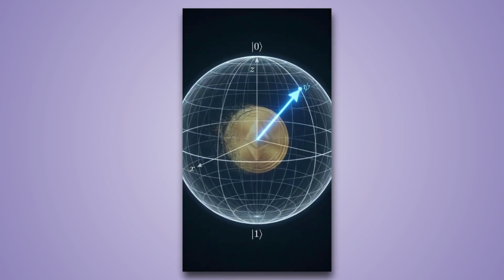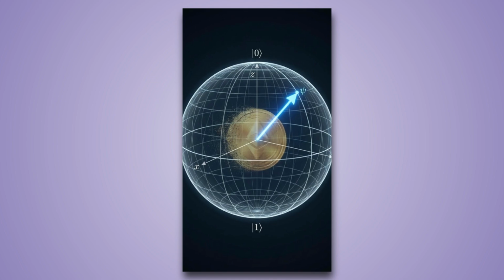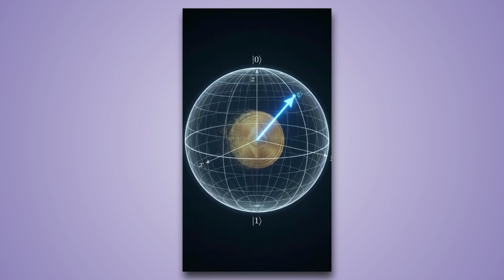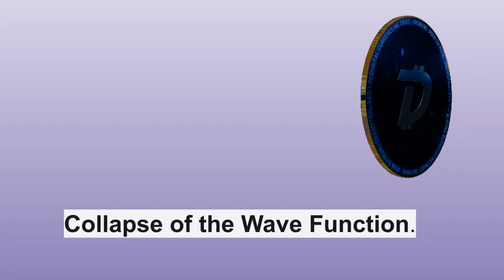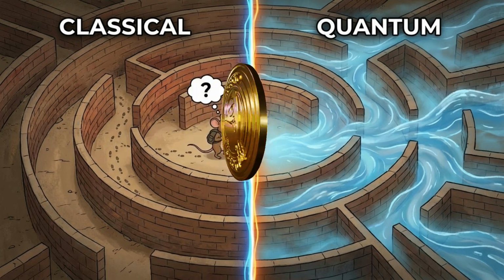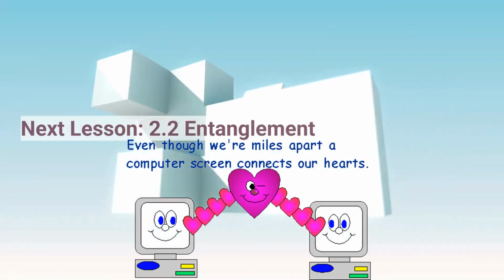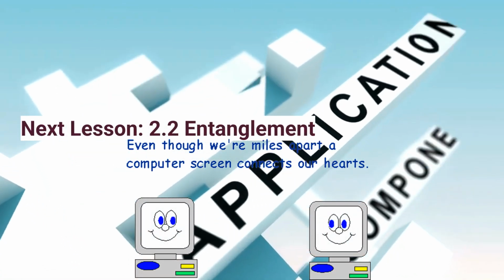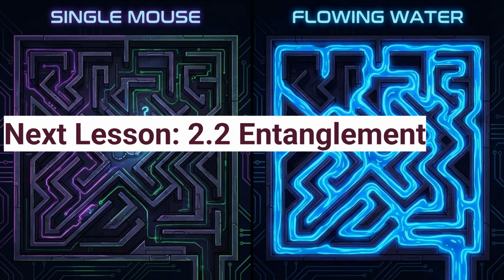Course Decoding Quantum Computing Lesson The Spooky Physics Superposition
The "Spooky" Physics, Demystify the counter-intuitive quantum mechanical principles that give these computers their power.
Lesson 2.1: Superposition – Being Everywhere at Once
Explaining how a qubit can represent 0 and 1 simultaneously.
Superposition; The coin spin analogy vs. the coin toss; Schrödinger's Cat.